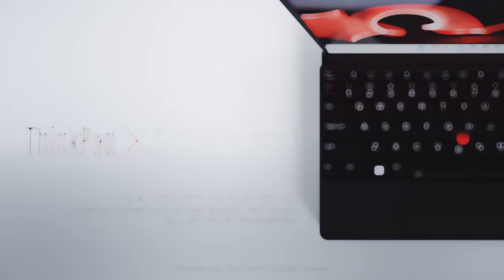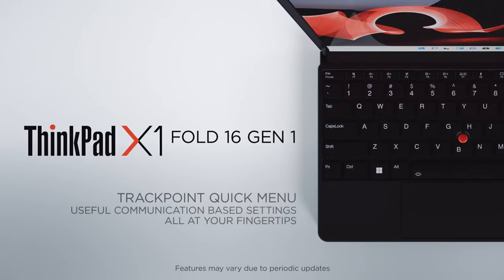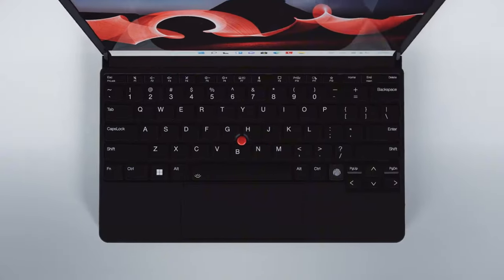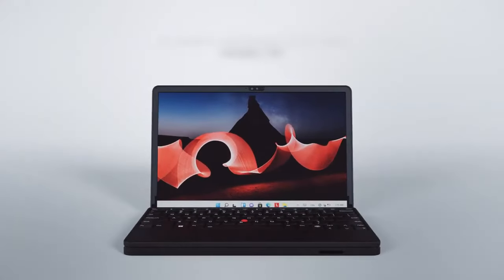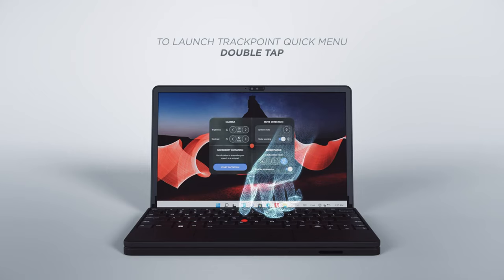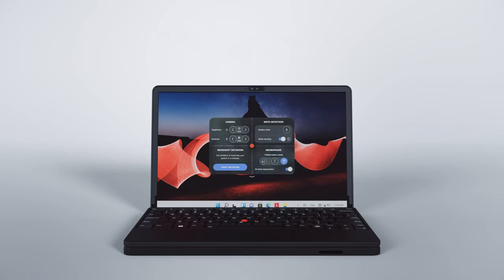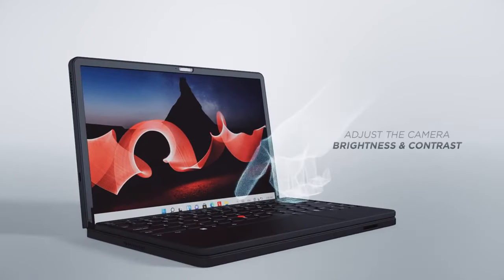How to Use the TrackPoint Quick Menu on the ThinkPad X1 Fold 16 Gen 1 || 2024 Best Foldable Laptop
This video shows how to use the TrackPoint Quick Menu on the ThinkPad X1 Fold 16 Gen 1. It is a clickable app that offers rapid access to camera, microphone, and Haptic touchpad Settings. You can launch the app quickly by double tapping the TrackPoint pointing stick.

Tech Error & Mix Shorts